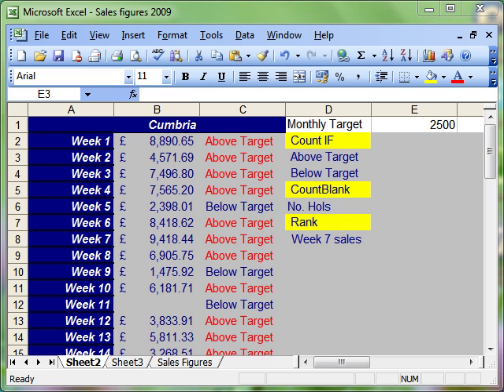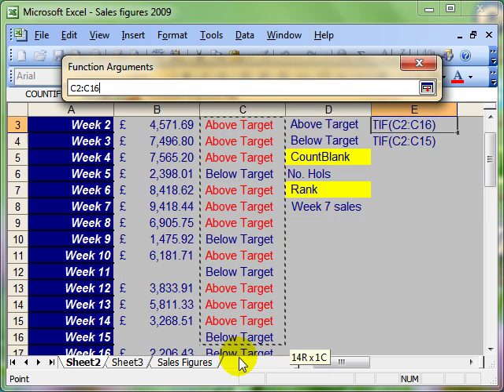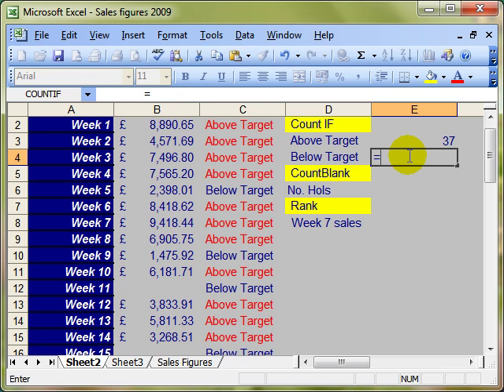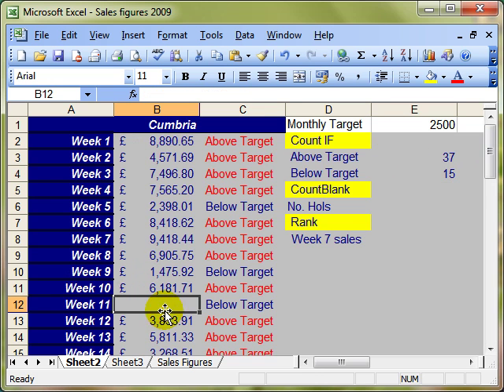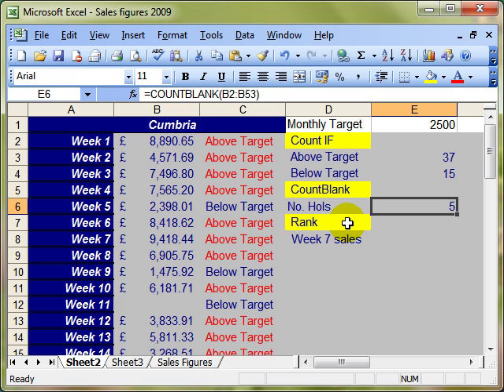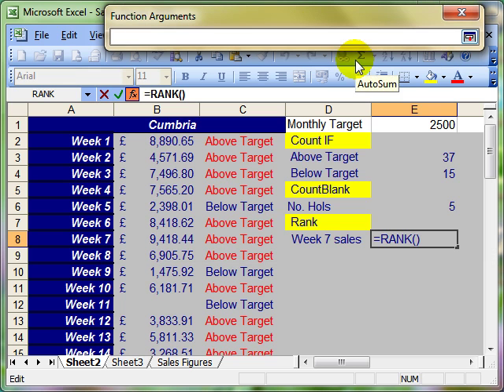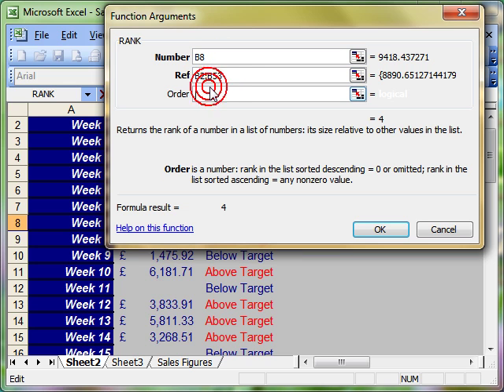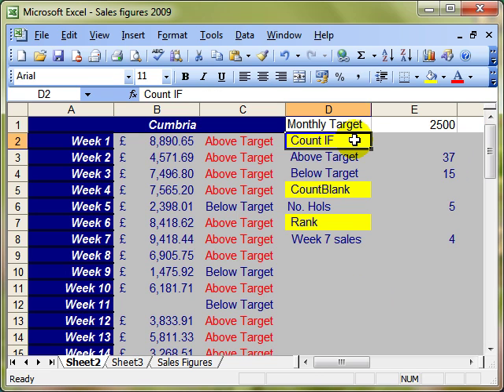AM 4213 Statistical functions Countif Countblank Rank Microsoft Excel 2003 ECDL Advanced ITQ 3